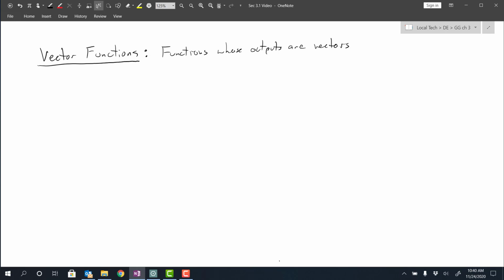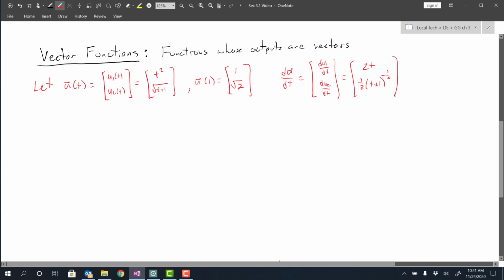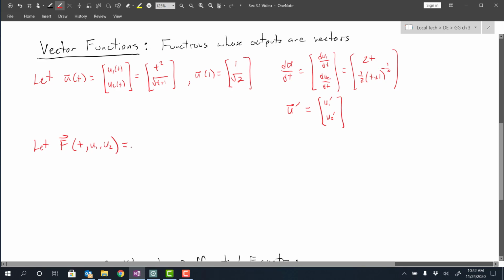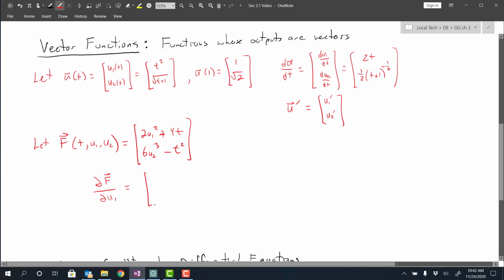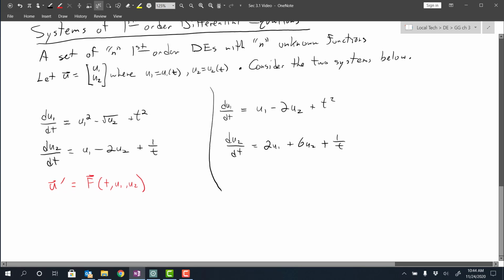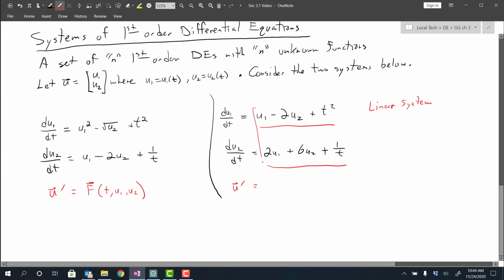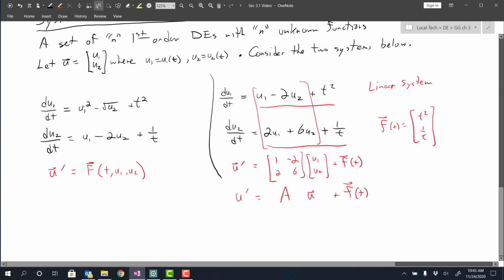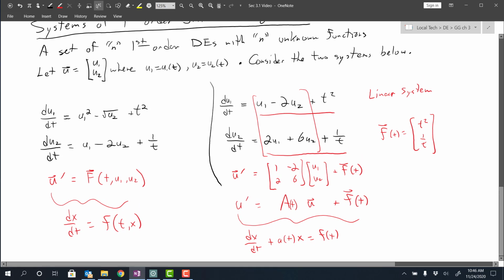Sec 3.1 Systems of 1st order differential equations